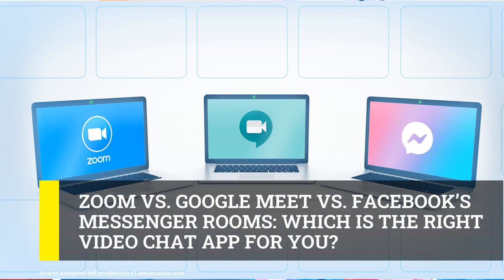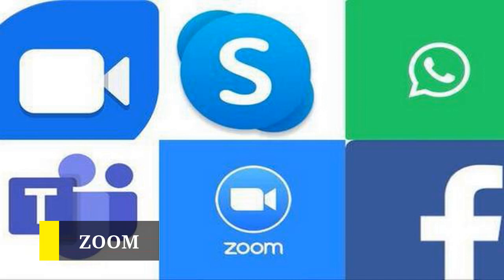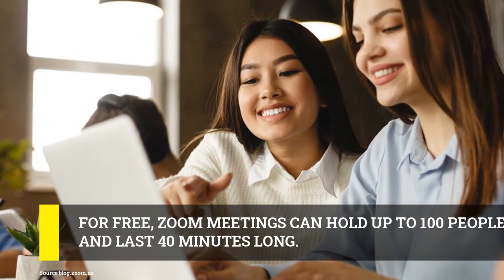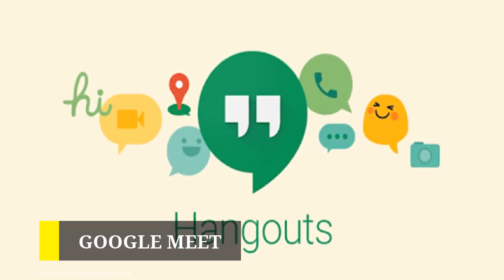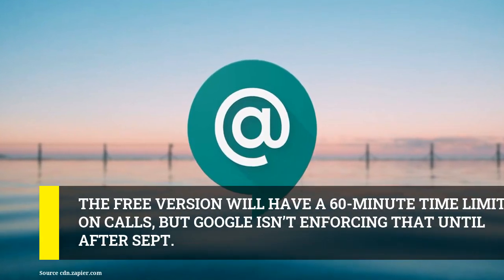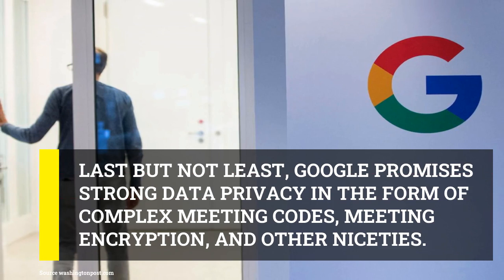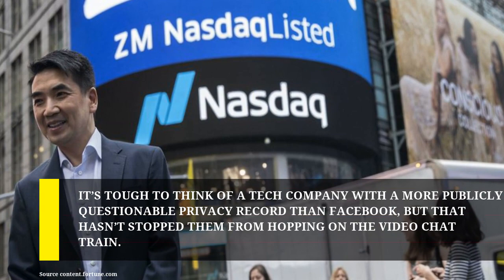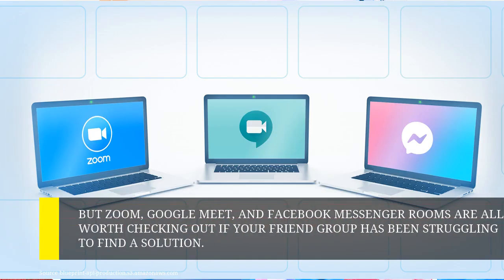Zoom vs. Google Meet vs. Facebook's Messenger Rooms: Which is the right video chat app for you?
Tech
It's a socially distant world, but that doesn't mean we can't be social.
Video chatting apps have exploded in popularity over the past two months as the world tries to sit the coronavirus pandemic out in the comfort of their homes.
These apps provide a much-needed way to see your friends' and loves ones' faces, as well as plenty of exciting new ways to gracefully exit social situations.
Unfortunately, there are way too many options and none of them are perfect.